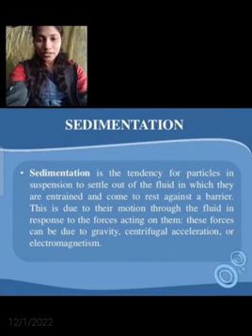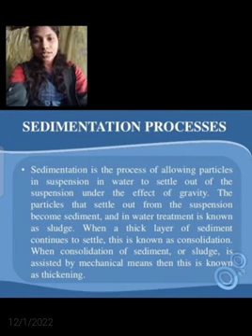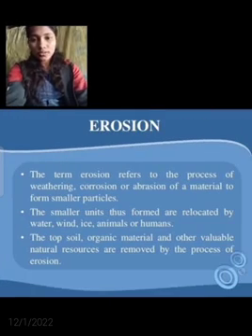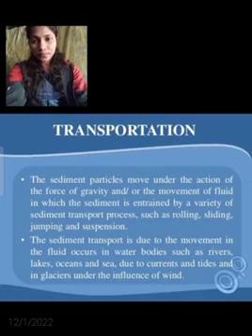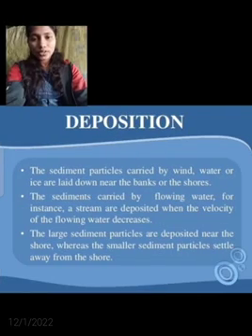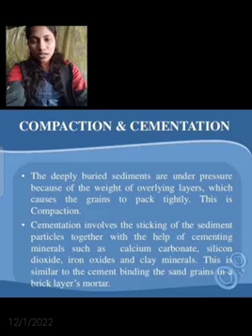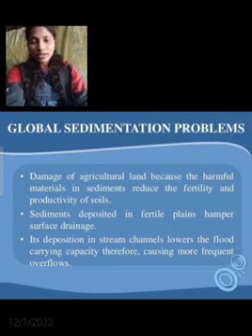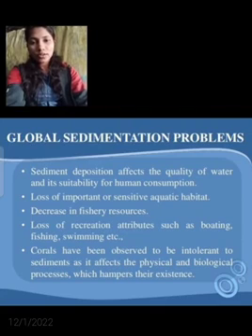SHRI SHIVAJI SCIENCE COLLEGE AMARAVATI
Environment seminar